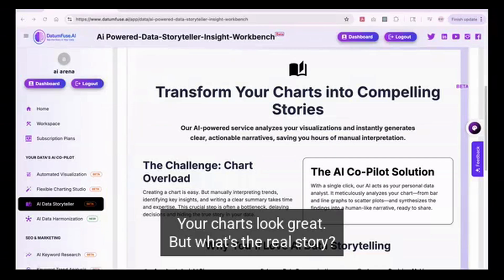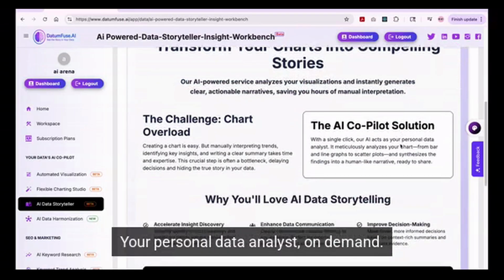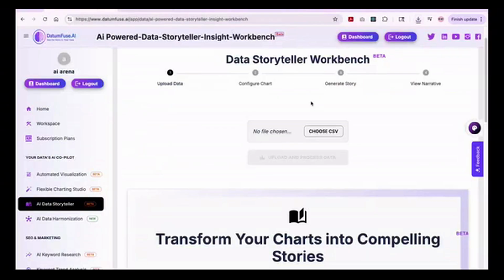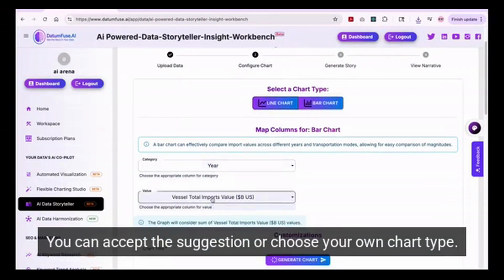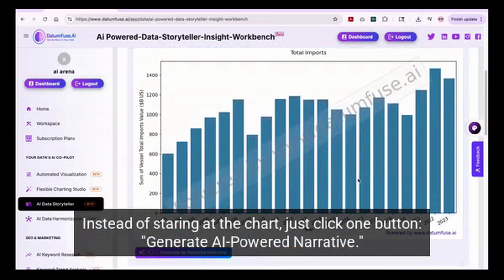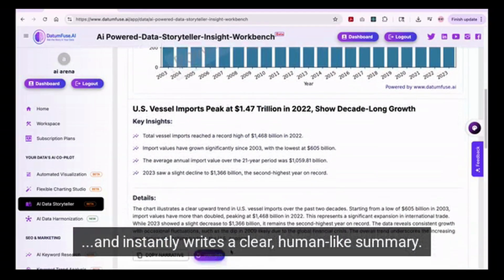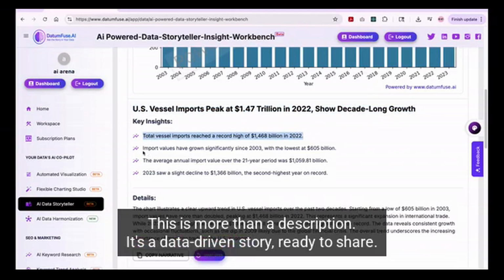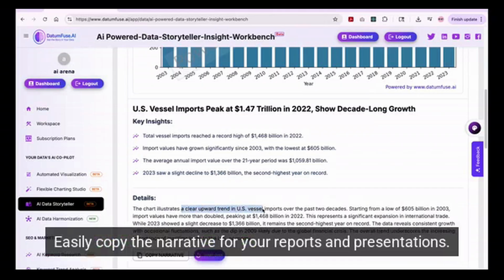AI Writes Your Data Analysis For You | DatumFuse.AI Data Storyteller Demo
Stop just looking at charts—start understanding the stories they tell. In this demo, we showcase the Datum Fuse AI Data Storyteller, a groundbreaking tool that transforms your visualizations into clear, human-like narratives.

Watch how our AI acts as your personal data analyst. With a single click, it analyzes any chart you create on our platform and instantly generates a professional report, complete with a compelling headline, key bullet-point insights, and a detailed explanatory paragraph. This is the future of automated reporting.

DEMO TIMESTAMPS:
0:00 - The Problem: Charts Don't Explain Themselves
0:30 - Step 1: Creating a Visualization in Datum Fuse
1:07 - Step 2: The "Magic" - Clicking "Generate Narrative"
1:25 - The Result: A Complete, AI-Written Data Story
1:30 - Deconstructing the AI Output (Headline, Insights, Narrative)
2:00 - The Power of Automated Insights

Datum Fuse is the all-in-one platform for making data analysis effortless.